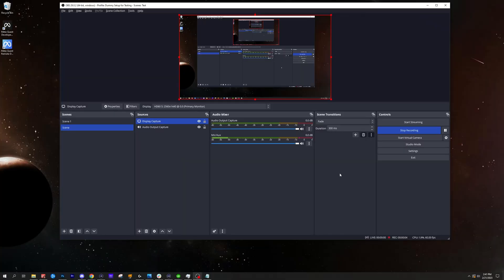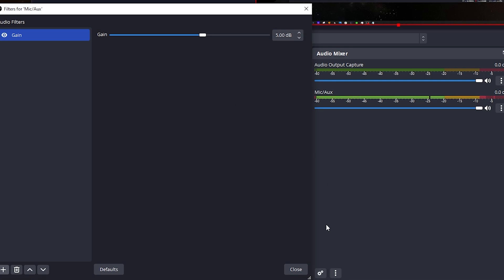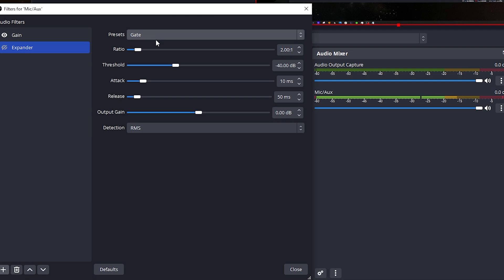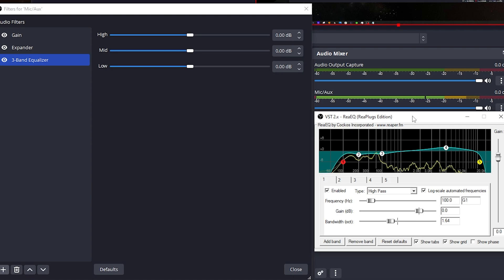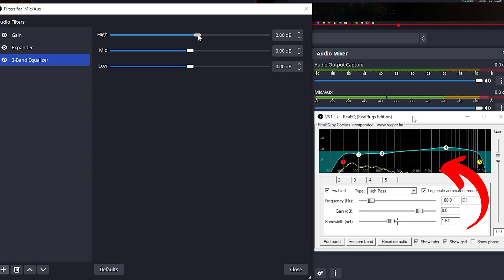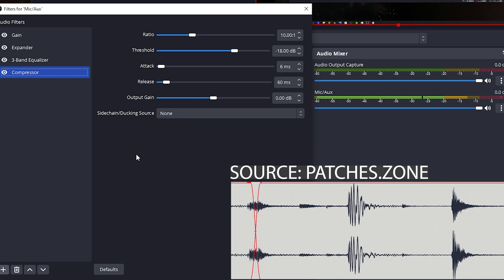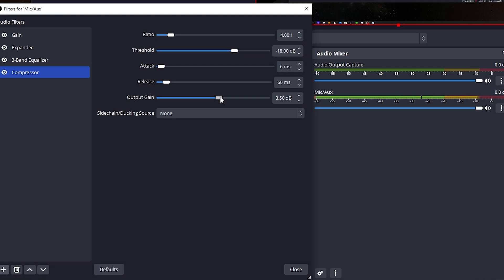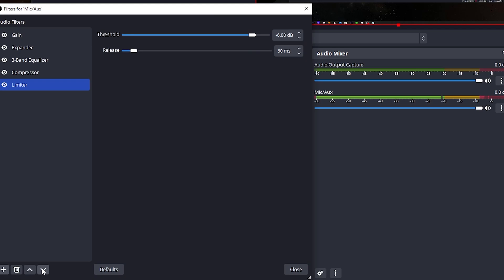Best OBS Mic Settings 2025 (seriously)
Knowing how to make your microphone sound professional in OBS Studio is easier than you think with settings already included(NO PLUGINS). It doesn't matter if you have a USB mic or a fancy XLR microphone, you can always improve the quality of your mic coming through on stream with just a few simple OBS filters.

This video will cover the filters you can add to OBS Studio, as well as some simple tips for getting the chain correctly, removing background noise and key clicks, and more. There's no reason not to try and get the best settings in OBS for your mic in place before you go live.